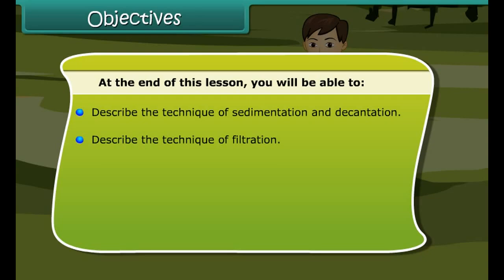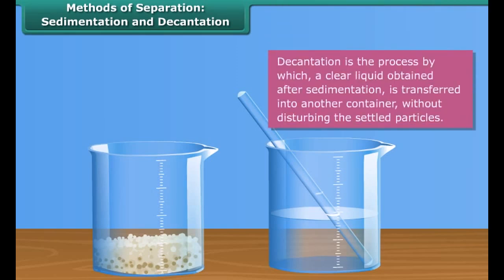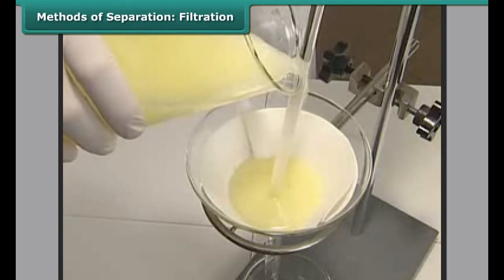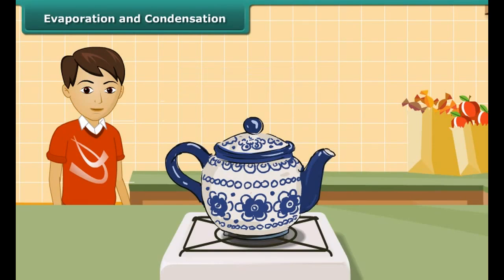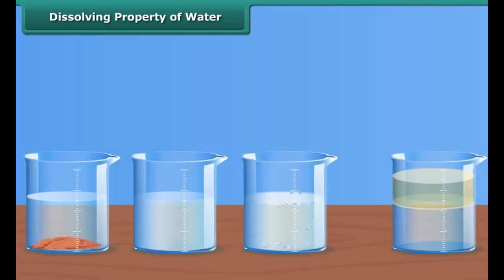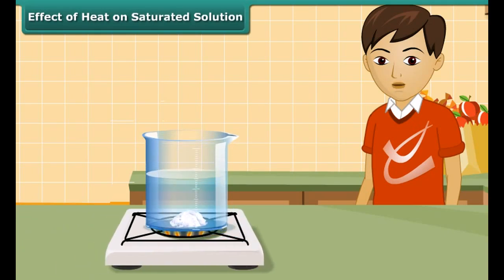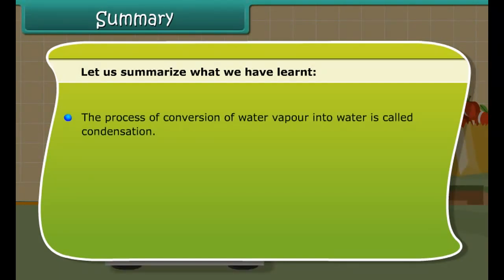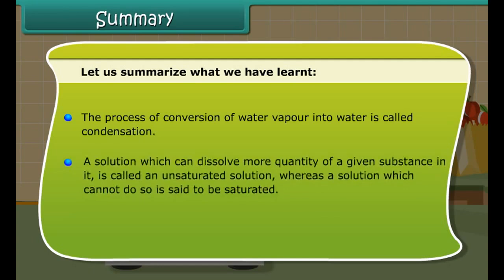class 6 science ch 3 Separation of substances II